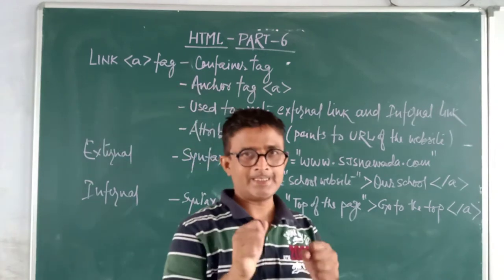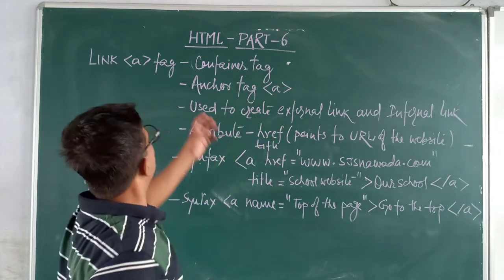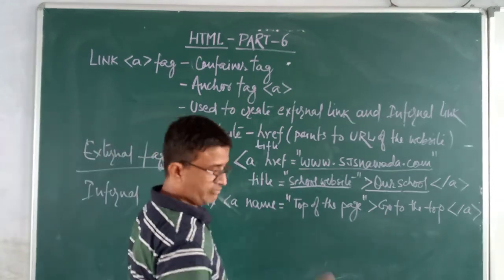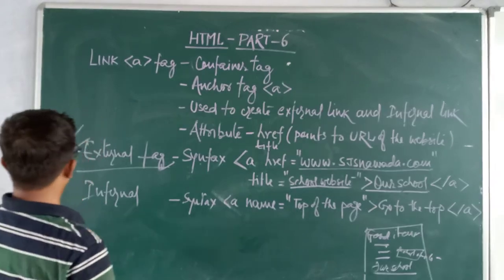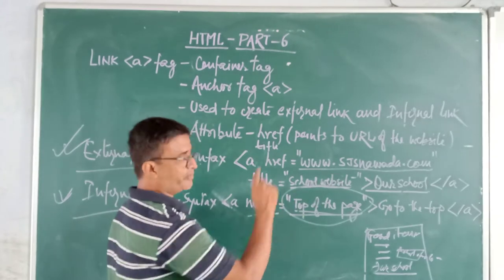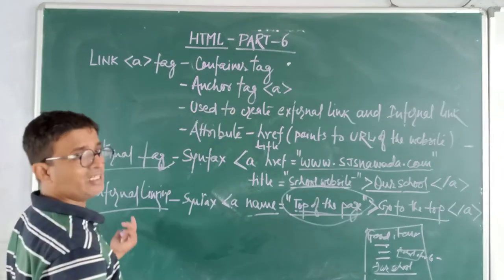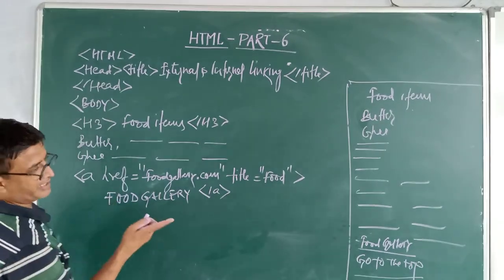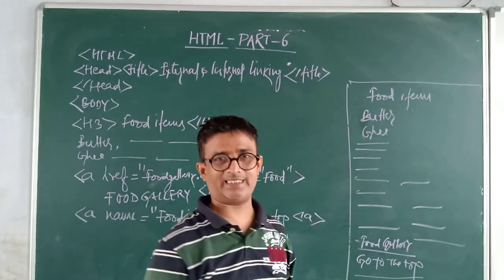Manish Ranjan Class 8 & 10 HTML part 6